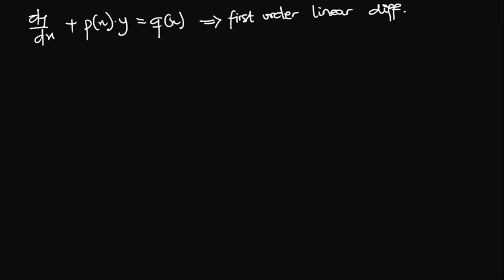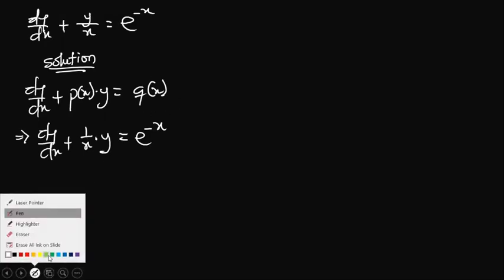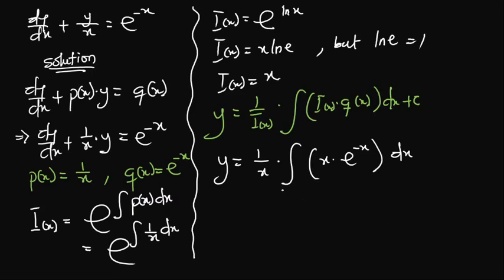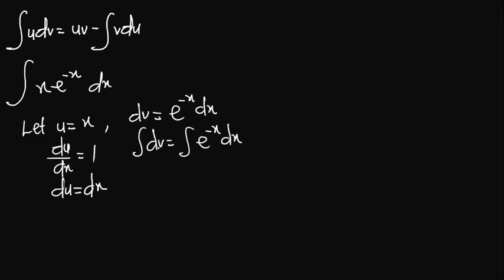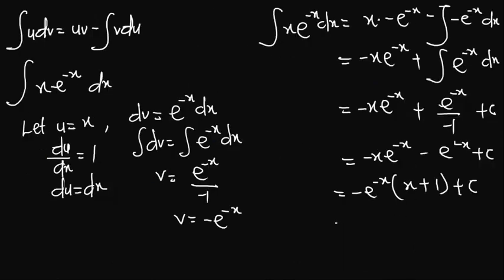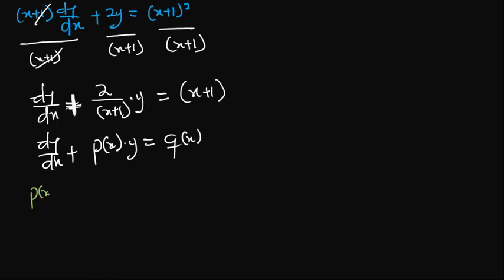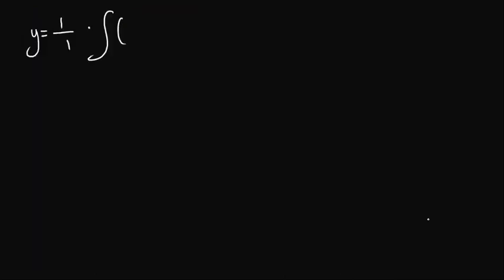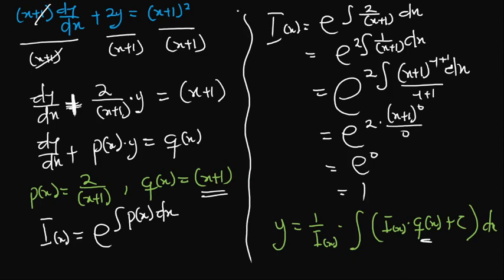First Order Linear Differential Equation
In this video, we introduce students to what a first-order linear differential equation is and how to solve them using the integration factor, and how to further simplify the results by integration by parts

We love you guys
From Team;
MyScience Tutorials